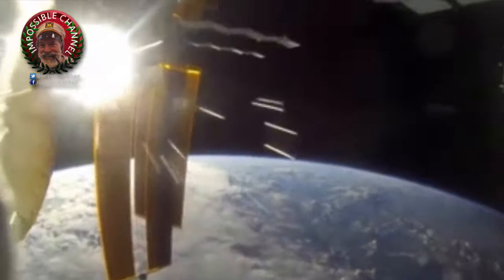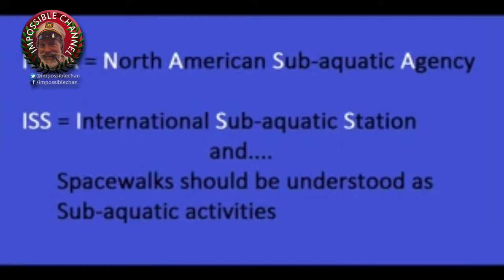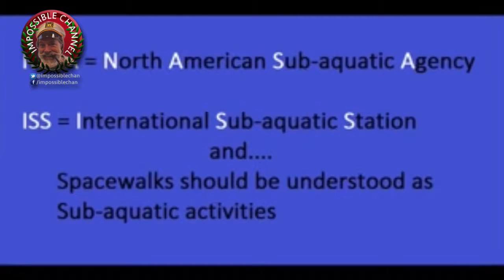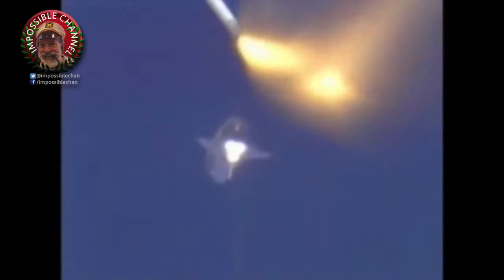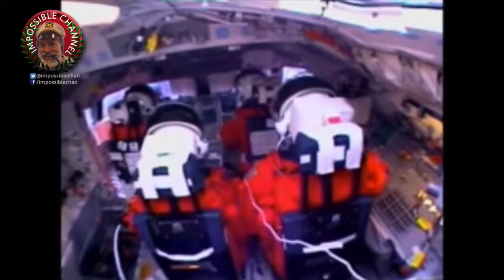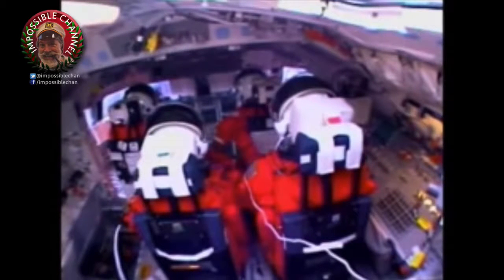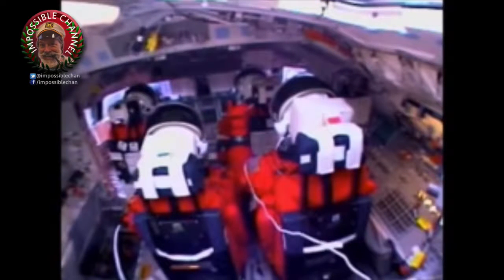SPACE AGENCIES ALL OVER THE WORLD are f ISS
Found @ THAT IS IMPOSSIBLE